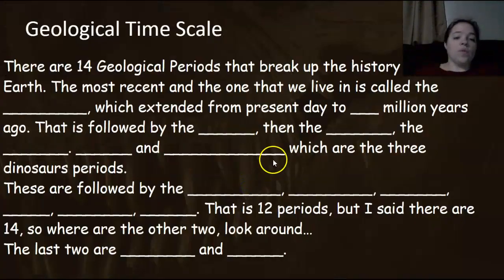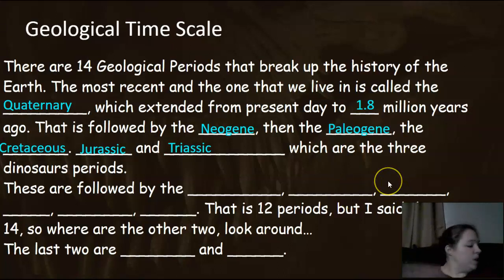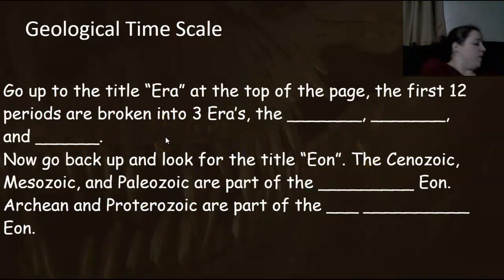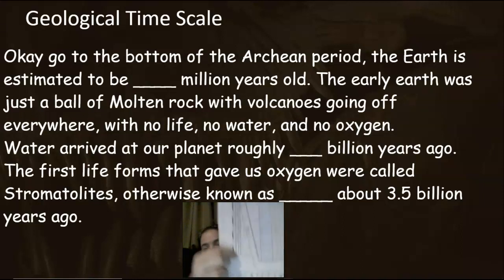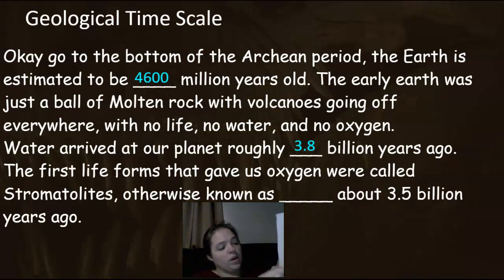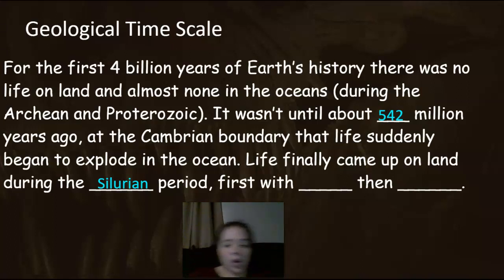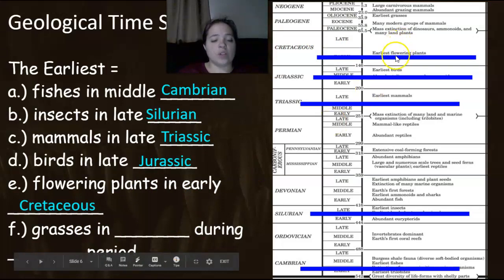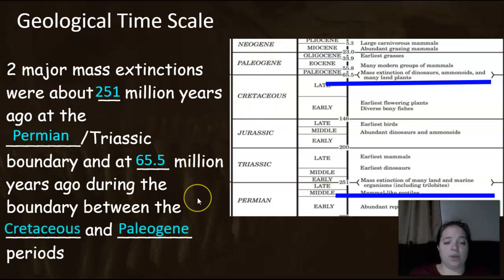Lesson-Geological Time Scale